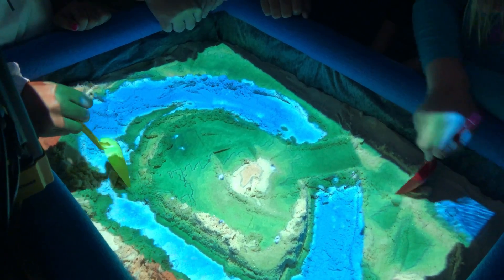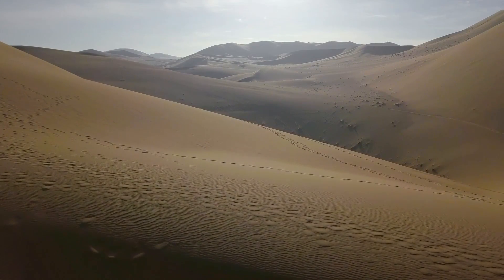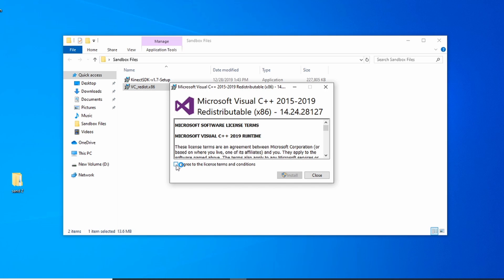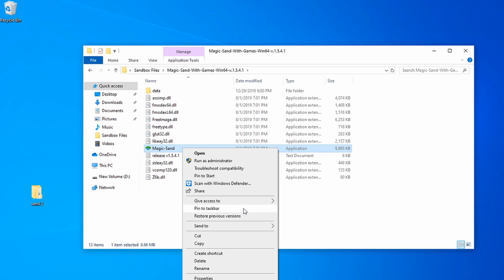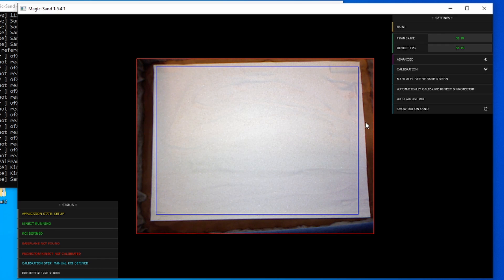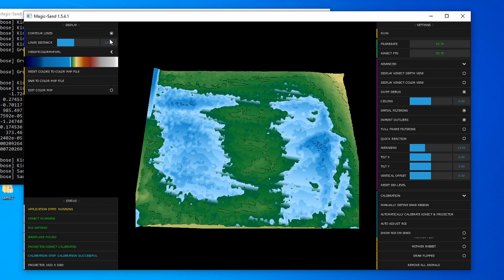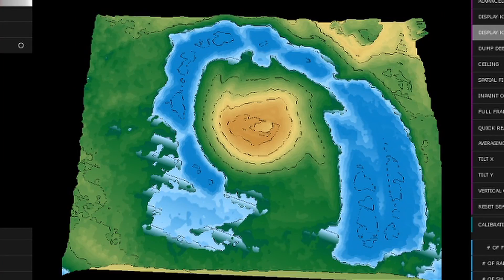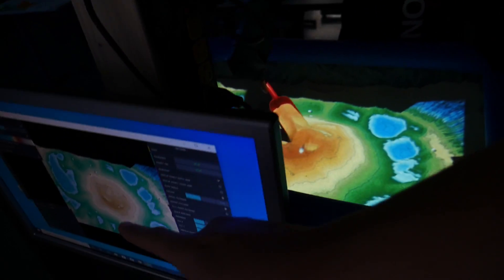AR/VR Sandbox for Only $350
Build your own augmented reality sandbox for only $350!  Takes only 1 day!